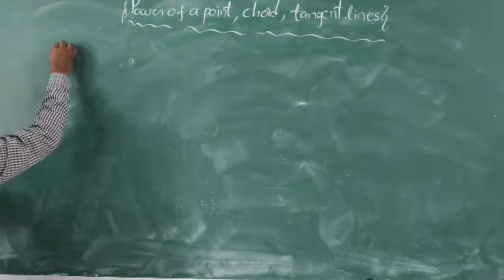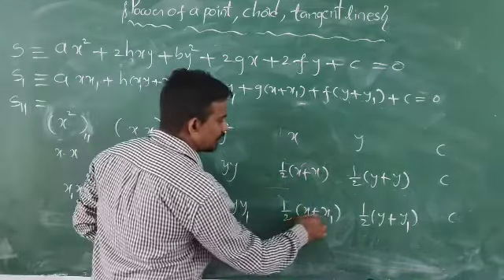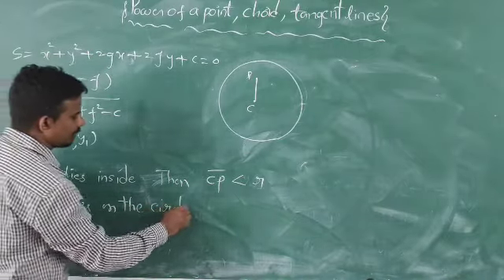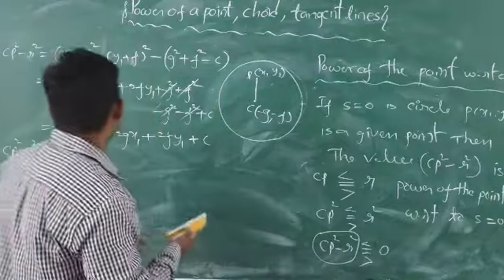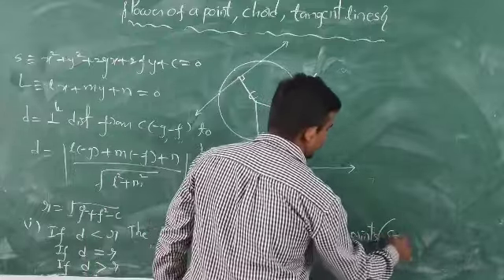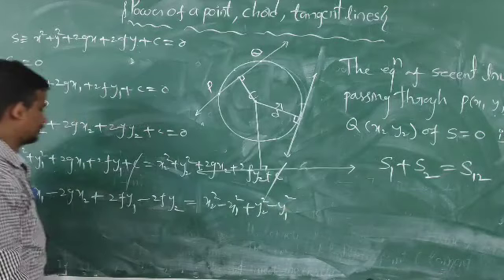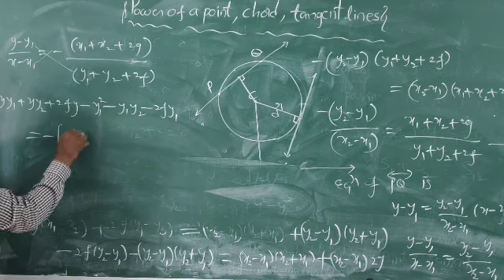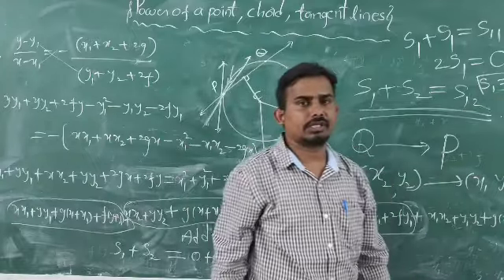CIRCLES-Power of point, Chord, Tangent lines